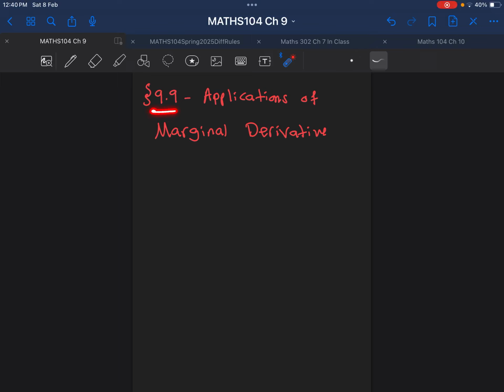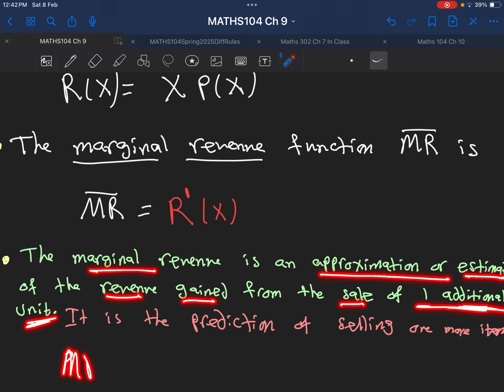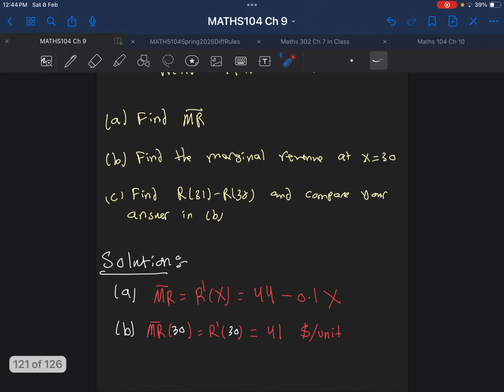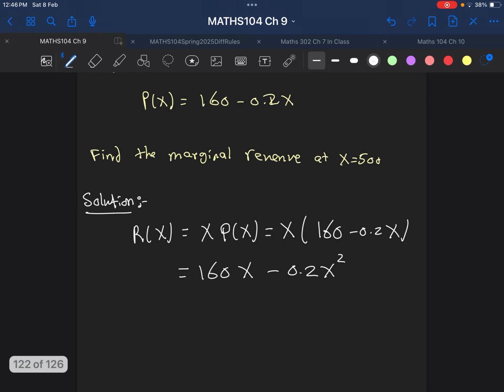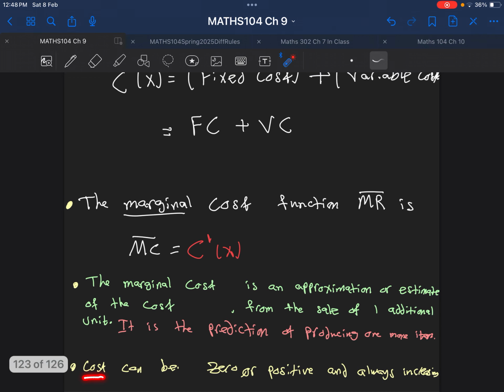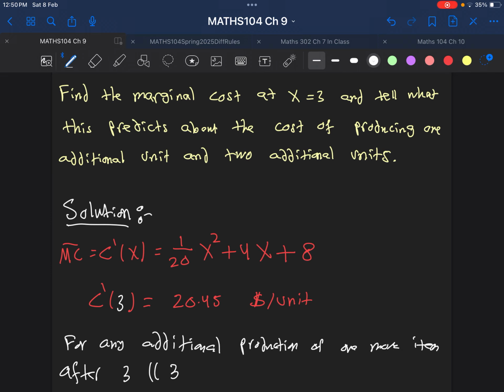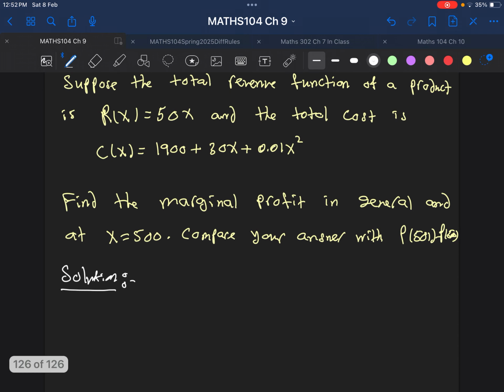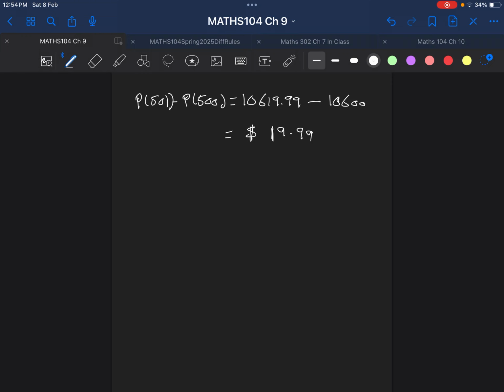Section 9.9 Applications Part 1 out of 1